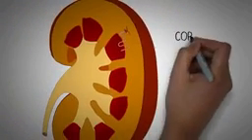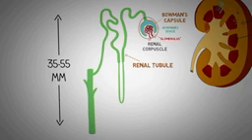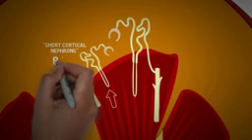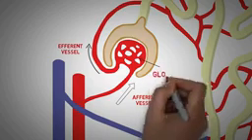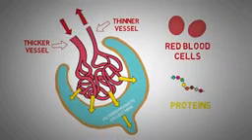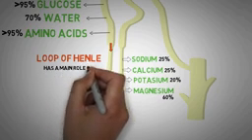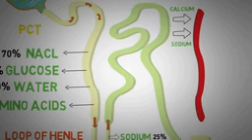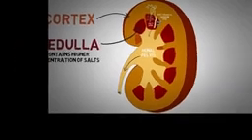Structure and functions of the nephron